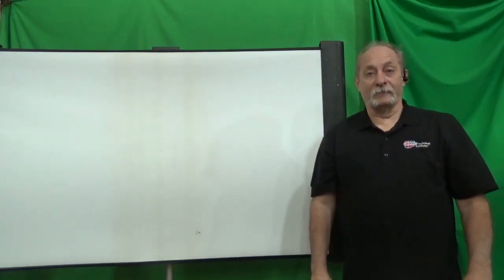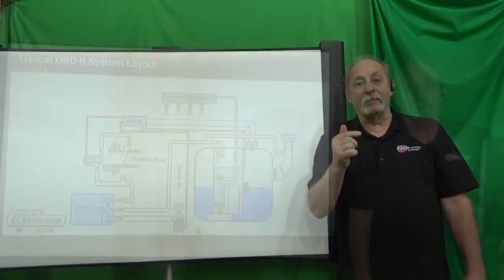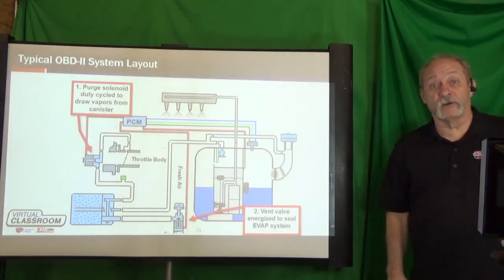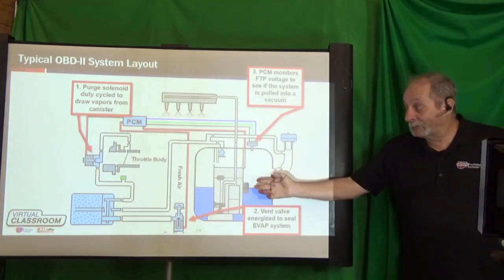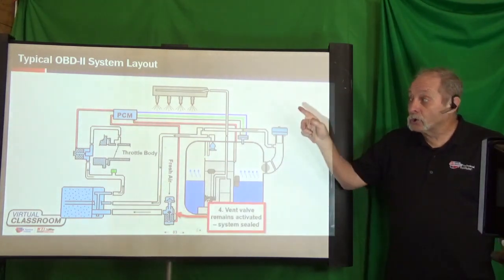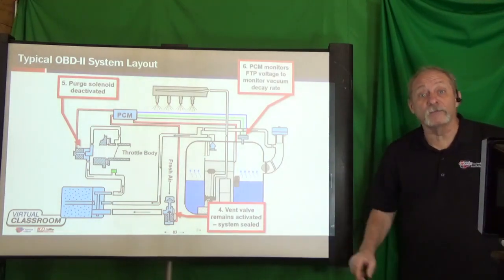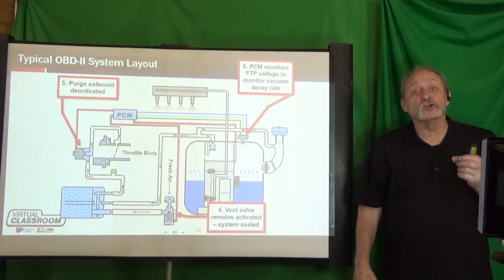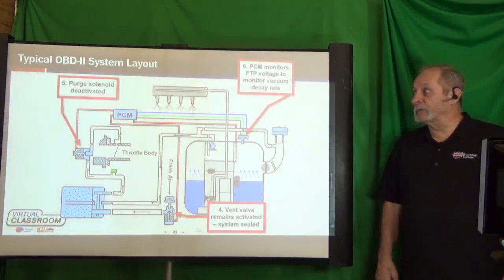GM Evaporative System Essentials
This video is intended to be studied in cooperation with fundamental emissions system training classes. The more familiar a technician is with this base system, the easier it will be to utilize advanced diagnostic routines on this and other evaporative emissions systems.